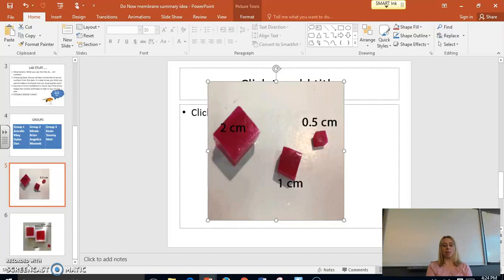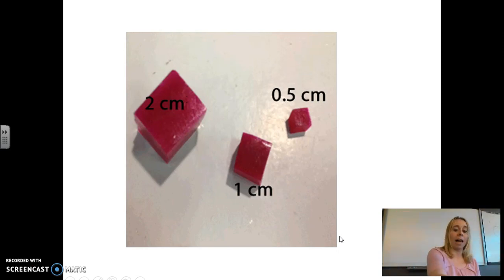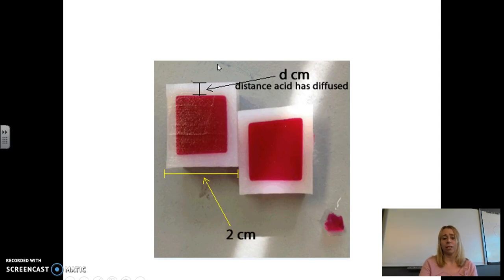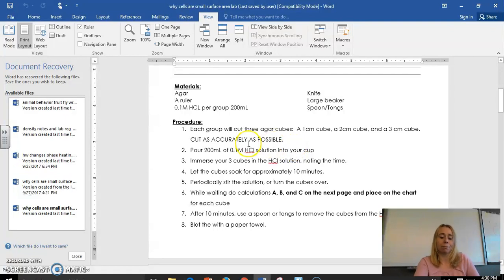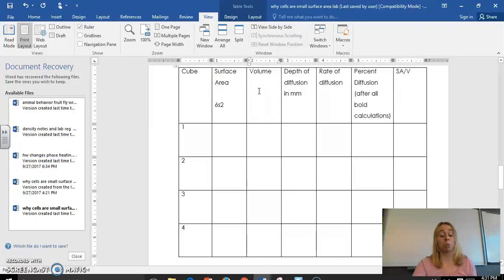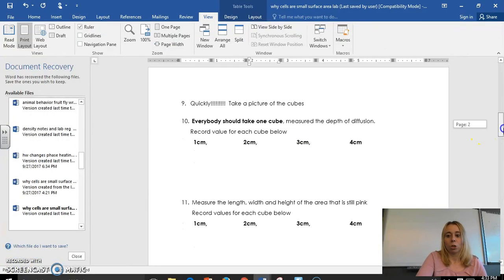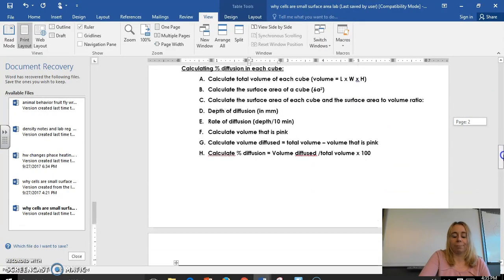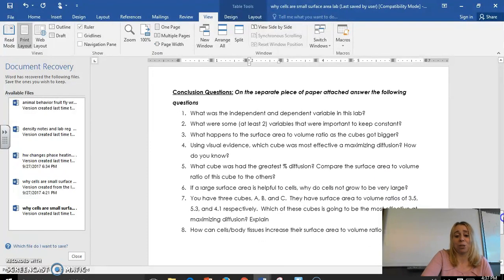Cell Size Lab Intro